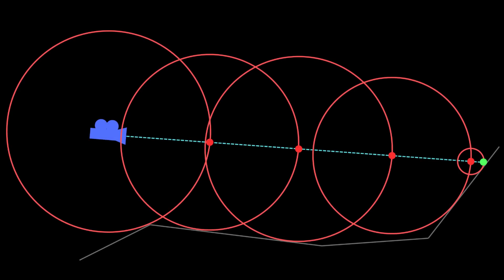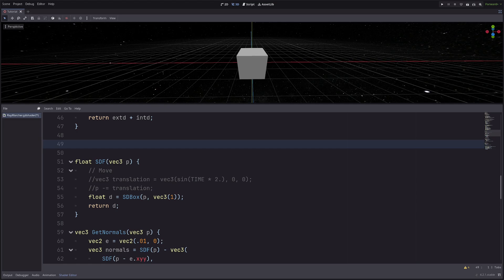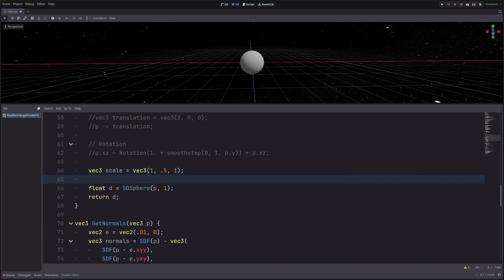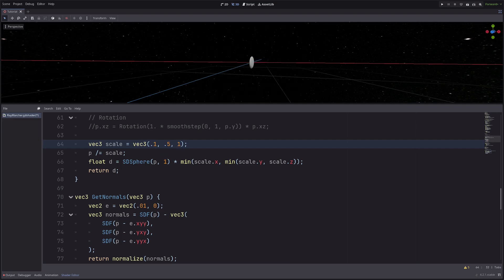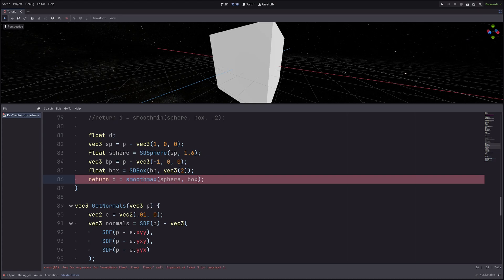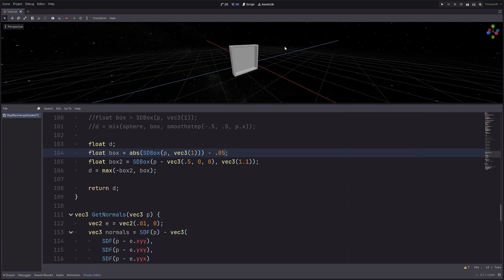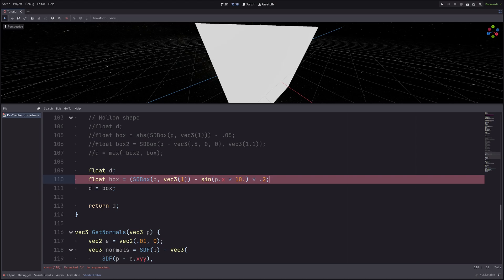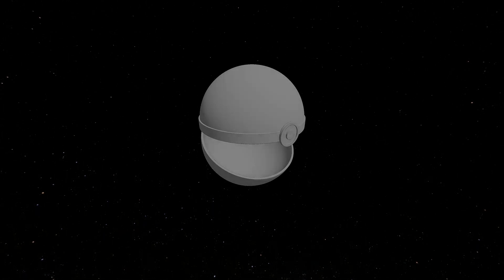Godot 4 Raymarching! Modelling Techniques.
I will show you how to unleash the true power of ray marching. How to create more complex shape using something called ray marching operators! What are those? let’s find out!

Previous episode!

Shader file!

Shader-Lib addon!

Shader-Lib docs!

Chapters!
00:00 Intro
02:01 Translation
02:24 Rotation
04:43 Scale
08:06 Union
09:42 Intersection
10:31 Boolean
11:22 Morphing
12:07 Hollow shell
13:00 Distortion
15:49 Mirror
17:53 Outro

Cheers!